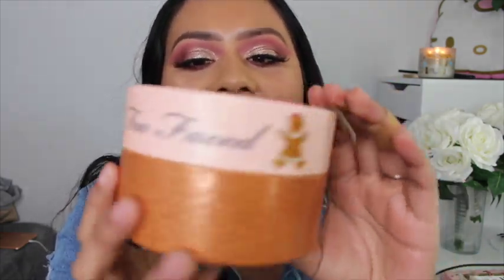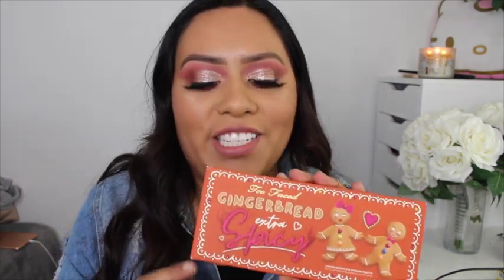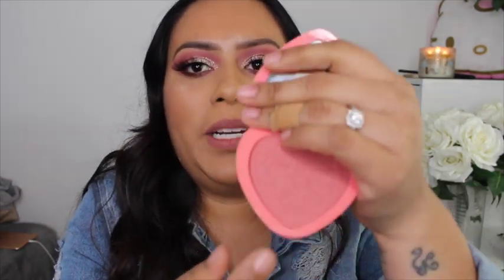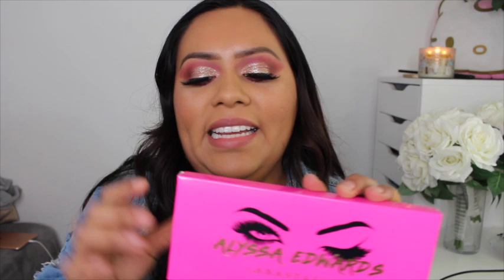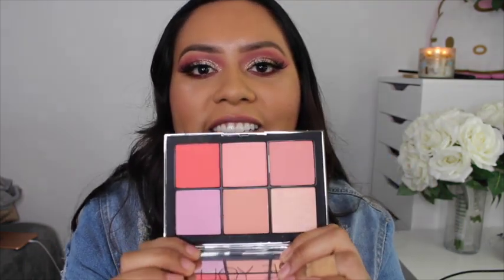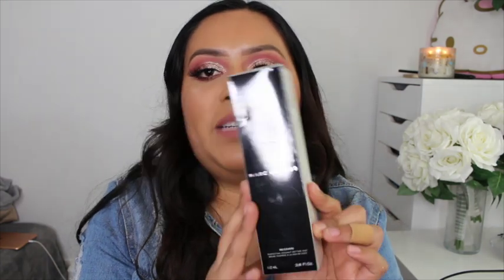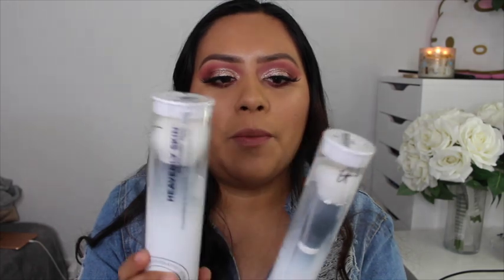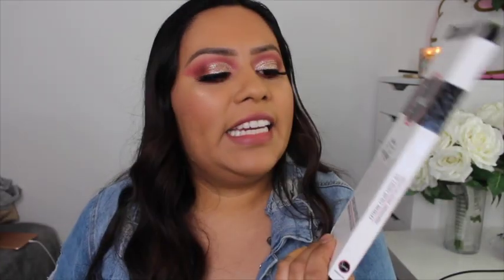HUGE $1,000 TJMAXX & MARSHALLS MAKEUP HAUL!!!!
HELLO EVERYONE IM BACK WITH ANOTHER HAUL
FOR THOSE OF YOU WHO DONT KNOW ME MY NAME IS ELISA AND IM STILL A BIT OF A BEGINNER ON EDITING SO BARE WITH ME TODAY THIS VIDEO WILL SHOW YOU ALL THE AMAZING FINDS I GOT AT BOTH TJMAXX AND MARSHALLS!!! IF EVERYTHING WAS PURCHASED FULL PRICE AT ULTA AND SEPHORA THE PRICE WOULD HAVE BEEN $1000 OR MORE!!! BUT I SPENT WAY LESS THAN THAT AT THESE DISCOUNT STORES IF YOU ENJOY THESE TYPES OF VIDEOS GO AHEAD AND SUBSCRIBE FOR ANY FEATURE HAULS THAT I WILL BE DOING (: